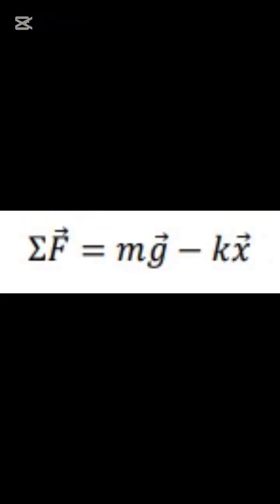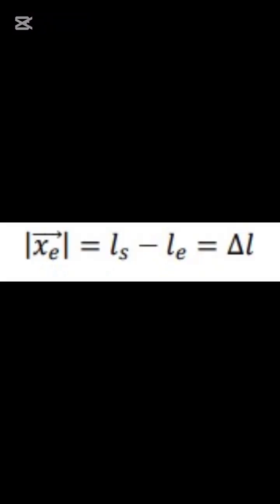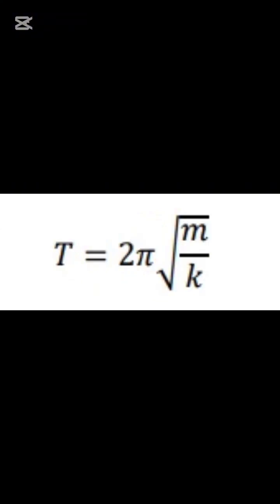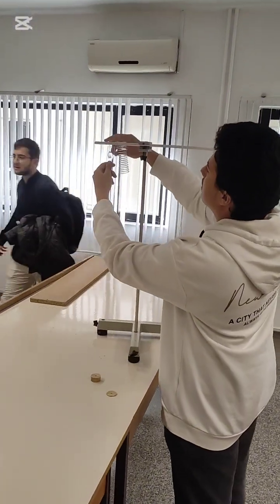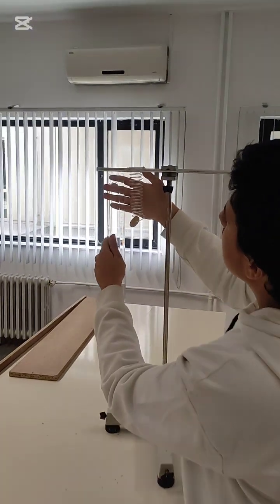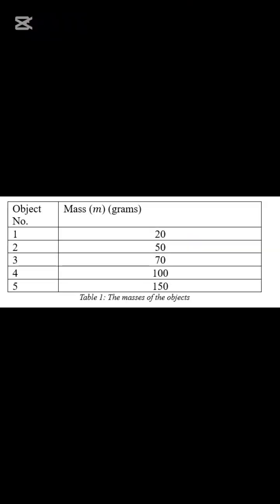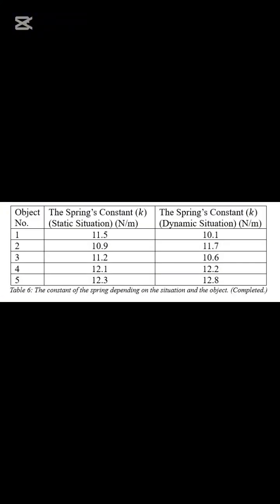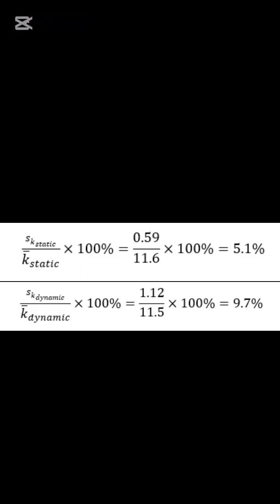PHYS101 Experiment - Measuring a Spring's Spring Constant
Emirhan Demirağ 22503014